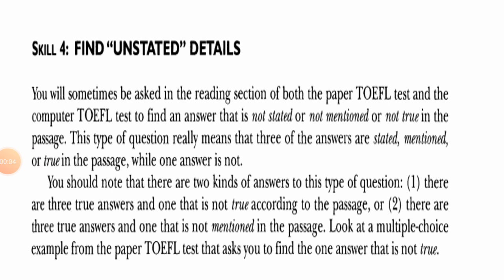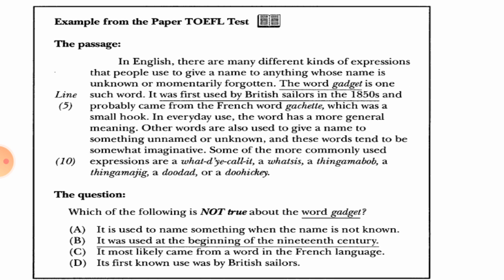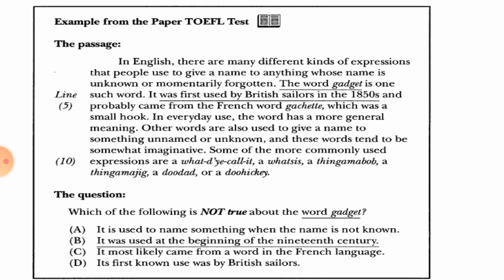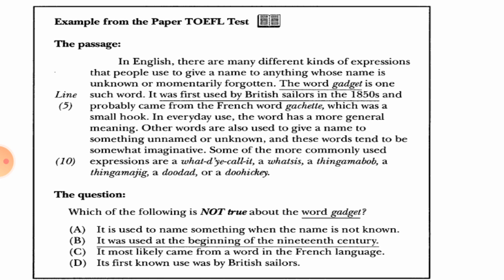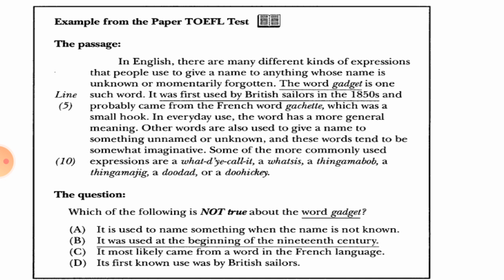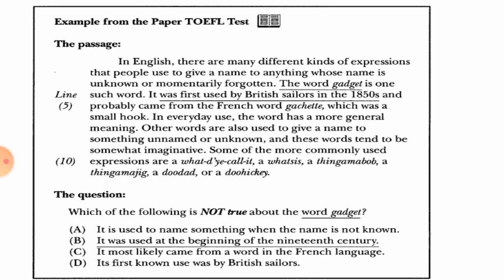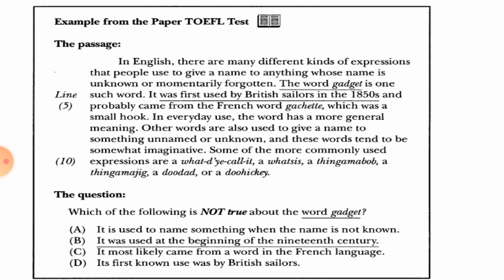Reading Skill 4 UNSTATED detail questions